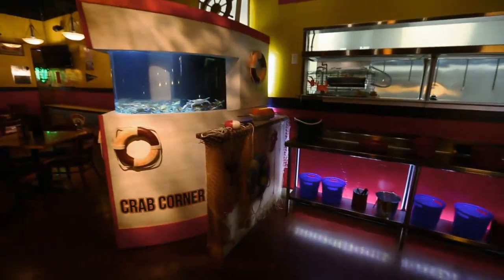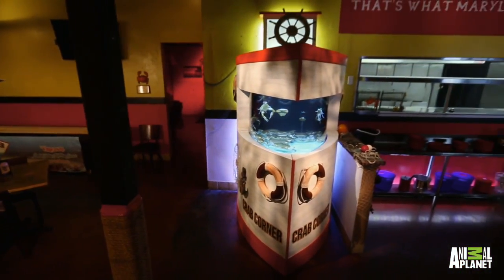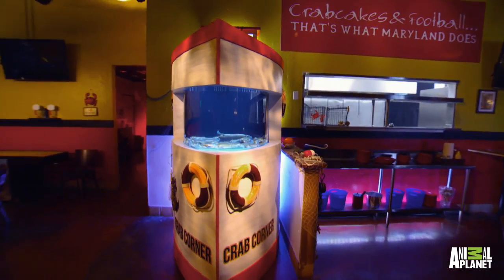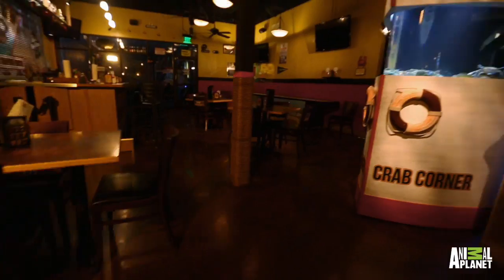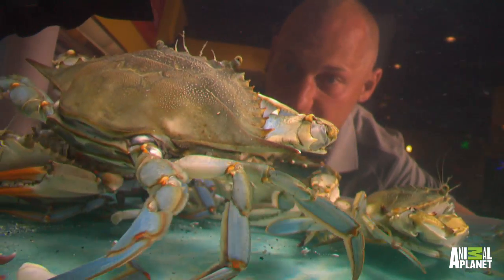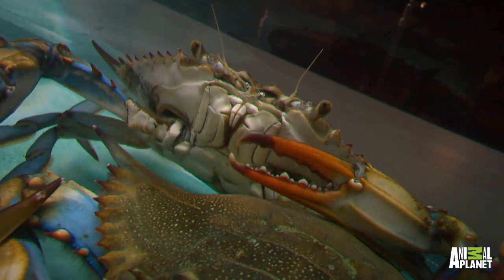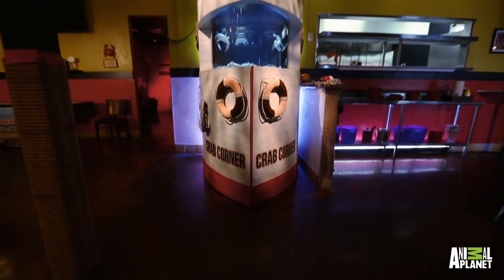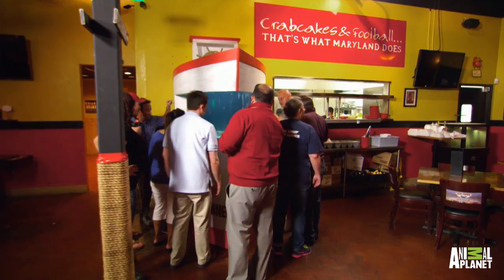Reveal: A Taste of the Chesapeake Bay in Nevada | Tanked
For these Maryland transplants, Wayde and Brett brought a little bit of the Chesapeake Bay to Nevada with this crab boat-inspired tank.